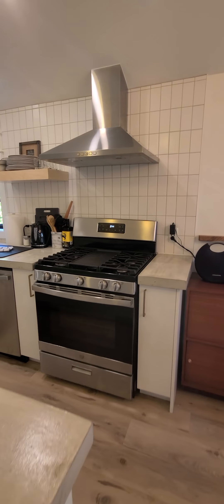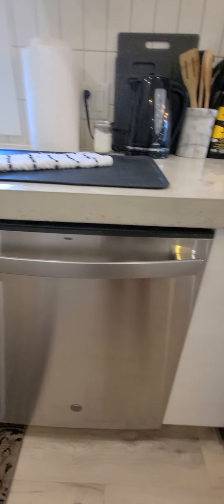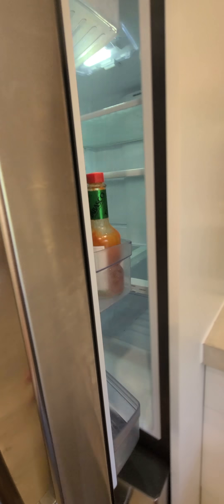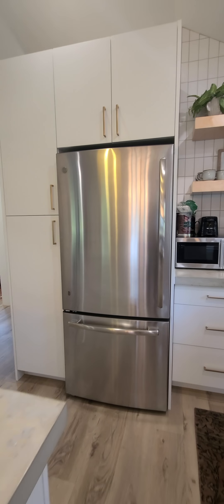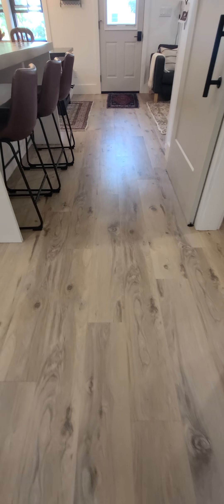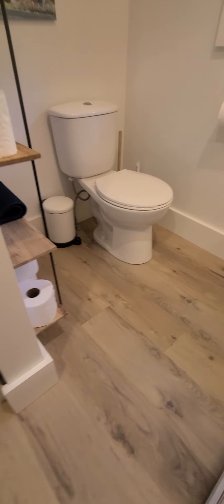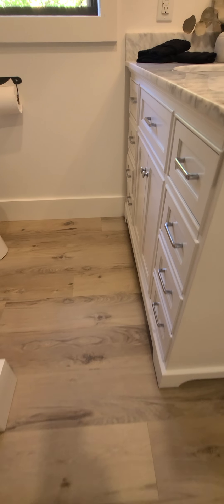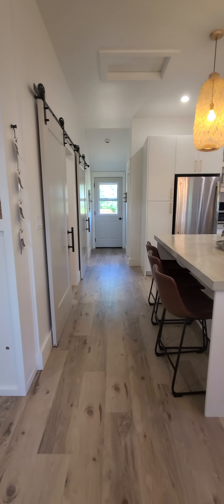AIRBNB COTTAGE CLEAN WITH ENJO